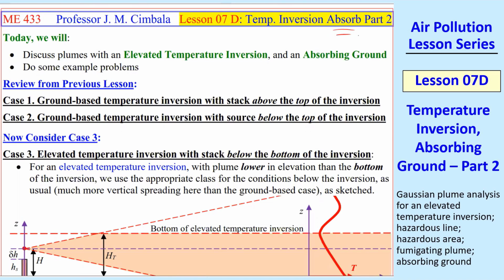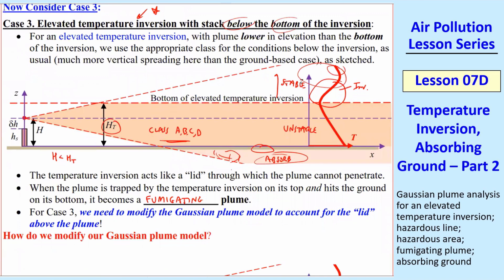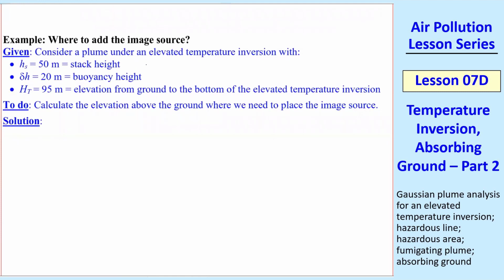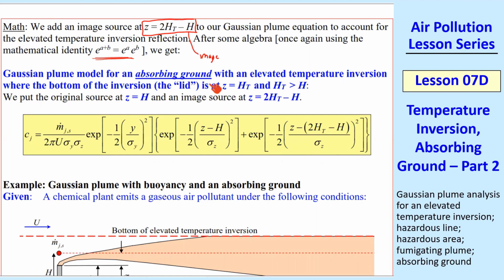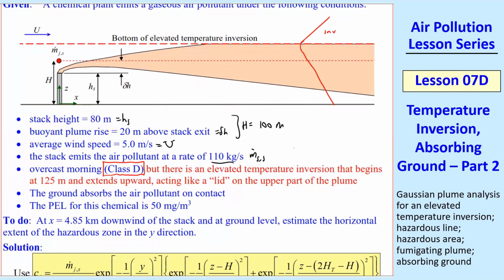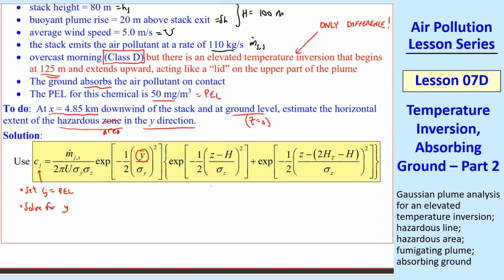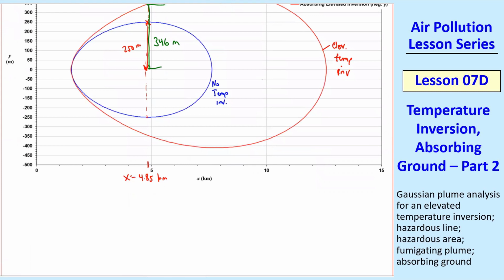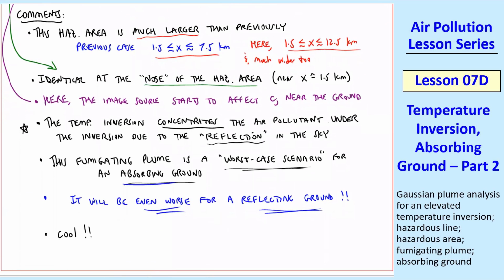Air Pollution Lesson 07D: Temperature Inversion, Absorbing Ground – Part 2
Air Pollution Lesson Series - Lesson 07D: Temperature Inversion, Absorbing Ground – Part 2

In this 15.5-minute video, Professor John Cimbala continues discussing the Gaussian plume model. In this lesson he shows how to calculate the hazardous zone (or hazardous area) downwind of a plume under conditions in which the ground absorbs the air pollutant and there is an elevated temperature inversion. He walks the viewer through an example problem where he also compares to the previous lesson's case in which the temperature inversion was ground based rather than elevated.